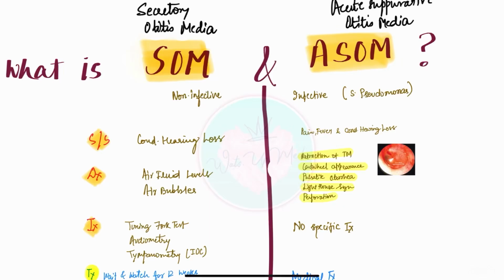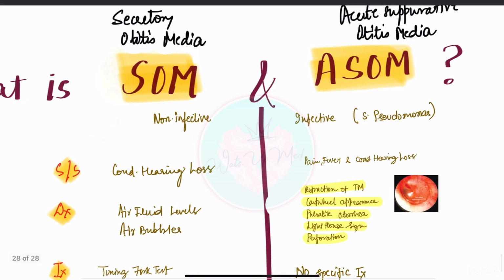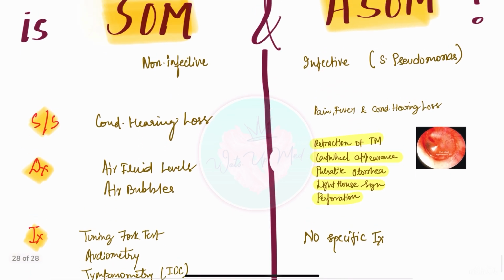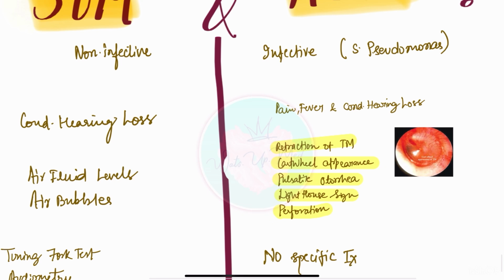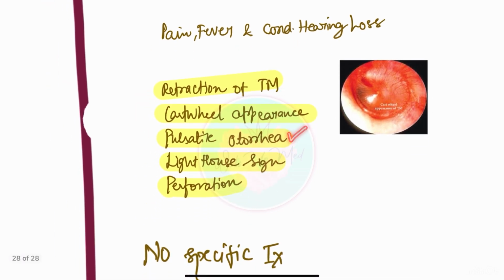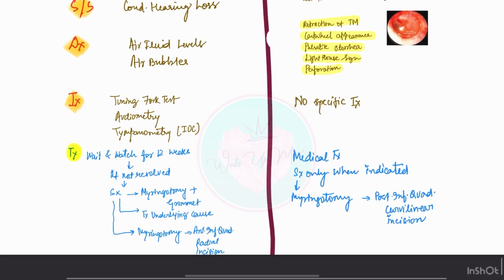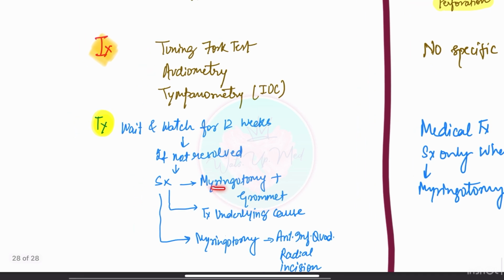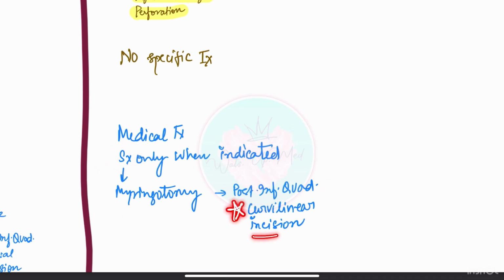SOM Vs ASOM Difference between SOM and ASOM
If you loved our channel Please,